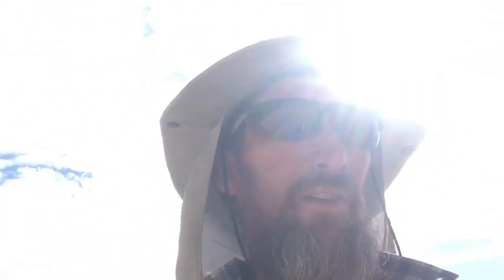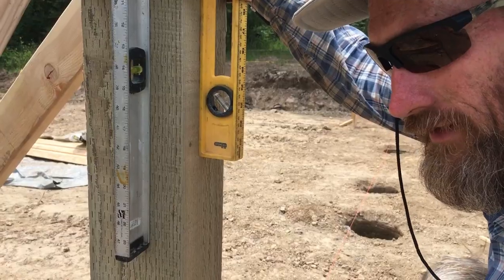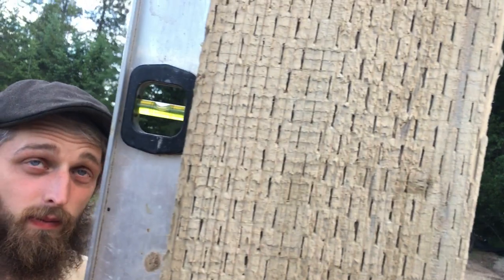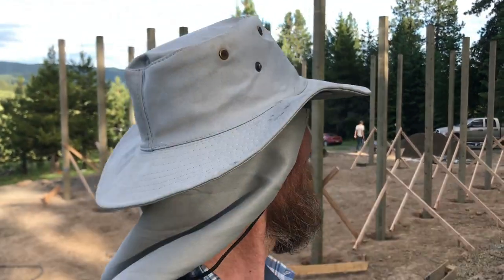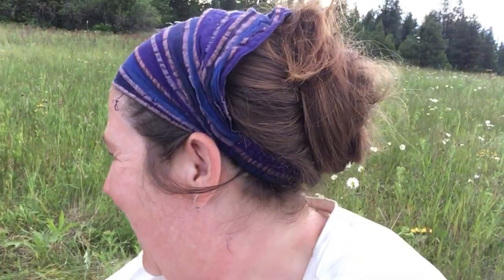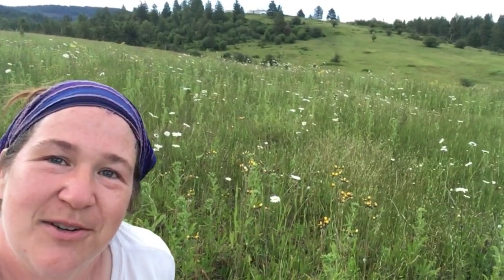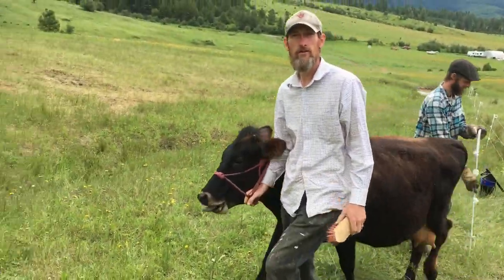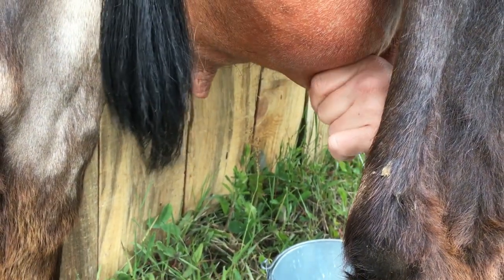Setting poles and setback with the cow...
We are so excited that the pole building is looking...well, like a building! It was a long HOT day but we got the poles set and now we can have our first inspection.

The cow is settling in, but it is a totally different thing having, and milking, the cow compared to the goats. She is a bit bossy and though I think she was just looking for more treats, she was doing it kind of aggressively and it scared me A LOT. I am not going in the pen by myself and now now carry a large stick.

But we are learning a lot and getting better at his every day. And the fresh milk is so good!!